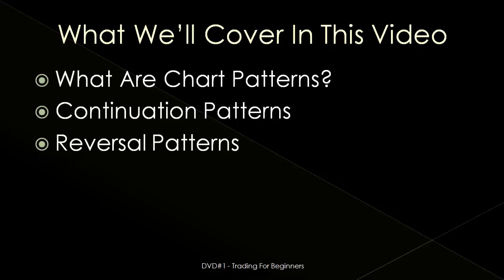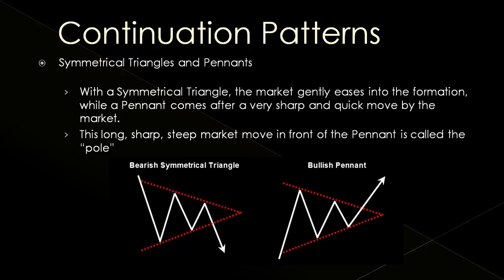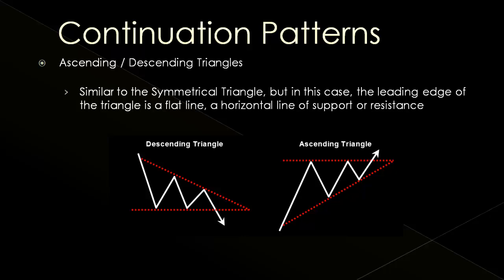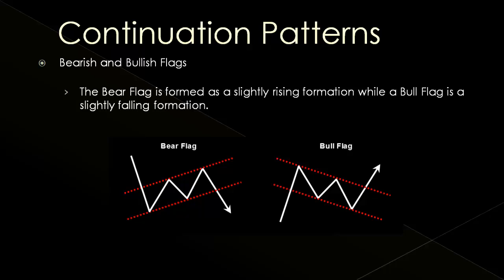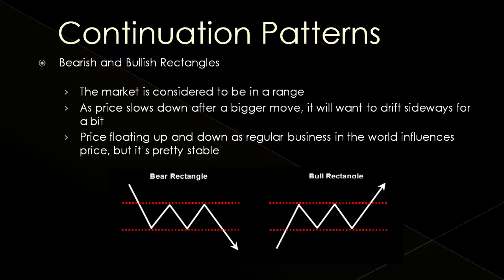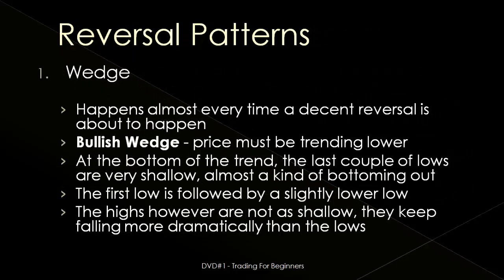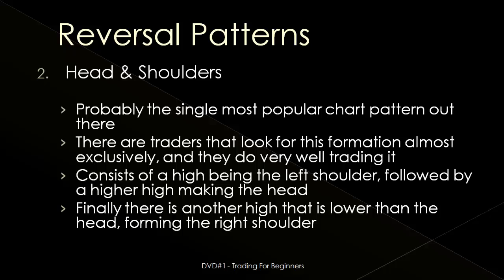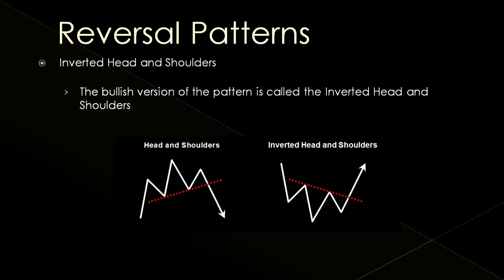15 what are chart patterns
Mastering Chart Patterns